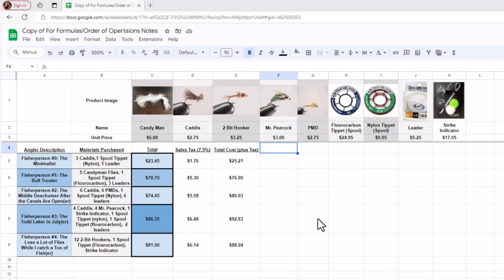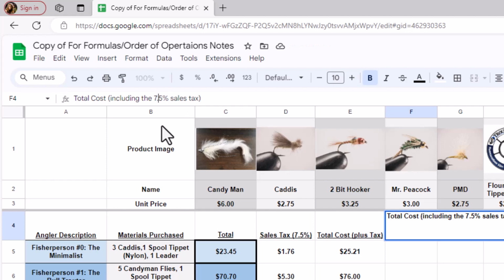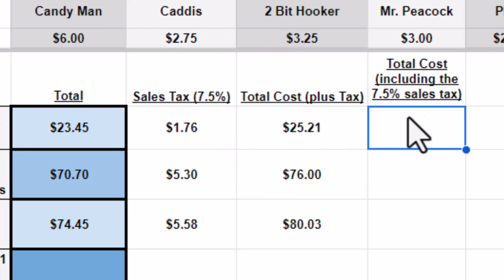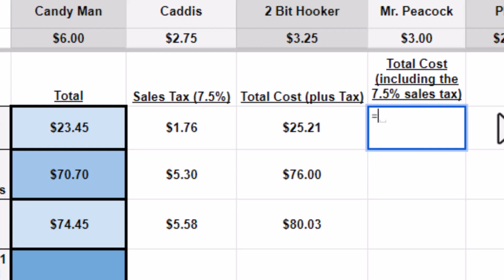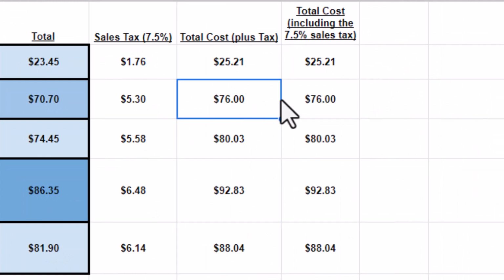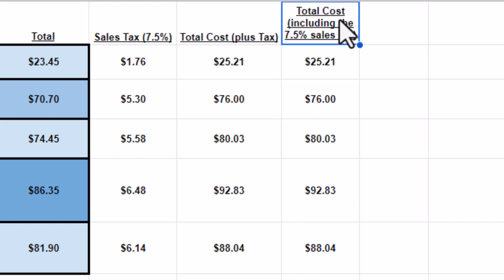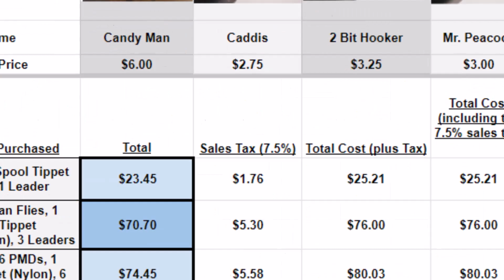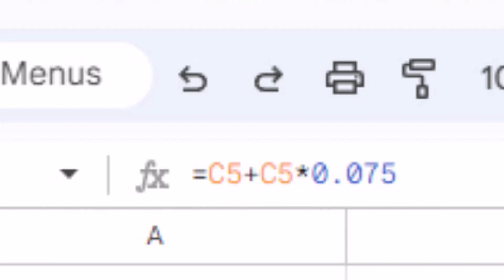Formulas and OOO Notes #5!